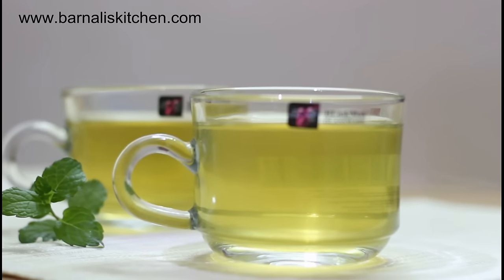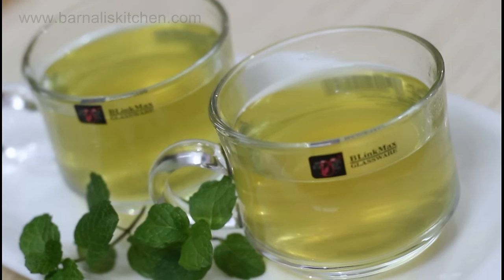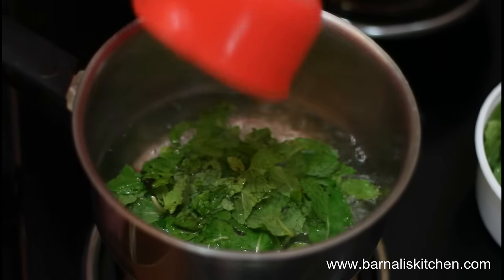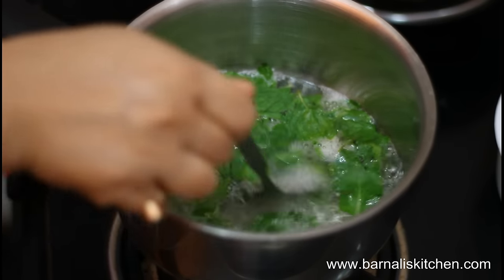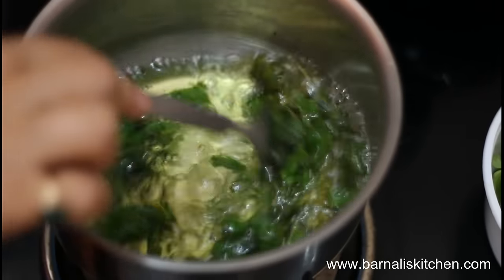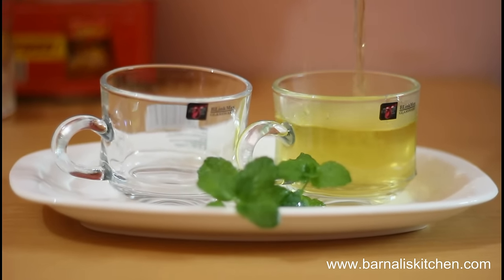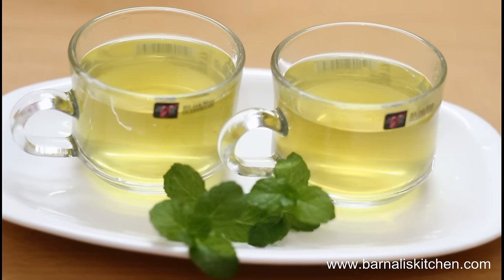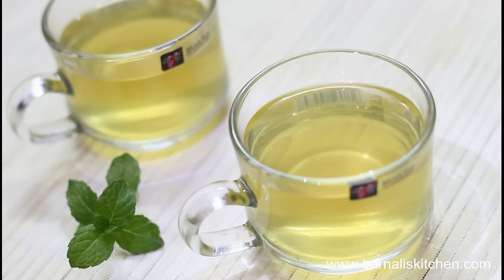Mint Tea Recipe - How to make refreshing mint tea - Pudina ke chai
Mint Tea Recipe or Pudina Chai Recipe - Tea made with fresh Mint leaves. Mint Tea has a lot of health benefits. It is light, aromatic flavor.Very simple ,easy and refreshing drink.Lets see how to make it.

Method:

In a sauce pan add water and sugar.Let it boil.Once the water starts boiling then add the mint leaves and let it cook for 3-4 minutes.After few minutes then strain it.Refreshing mint tea is done.Enjoy this mint tea with friends and family I hope everyone will love this tea.Enjoy..